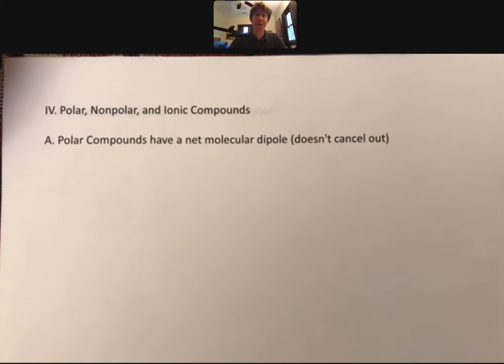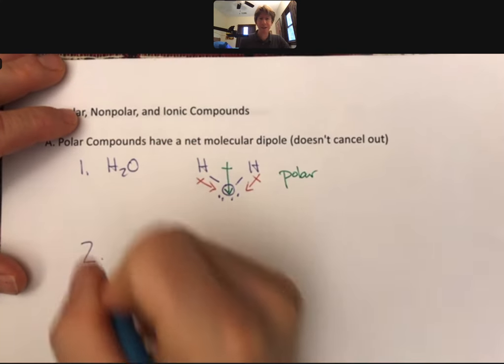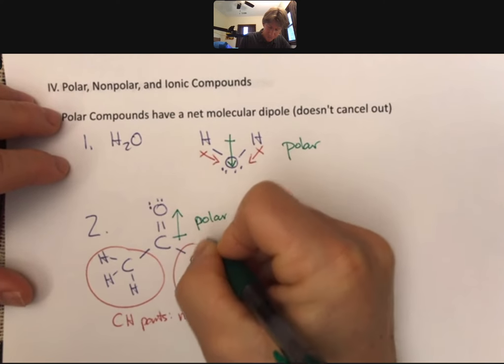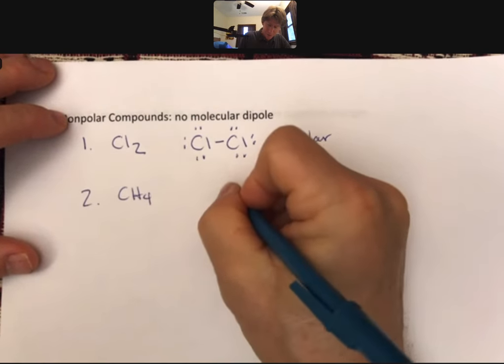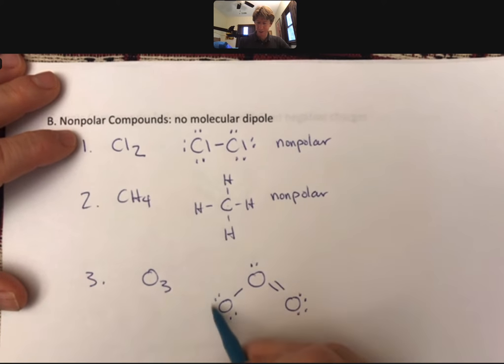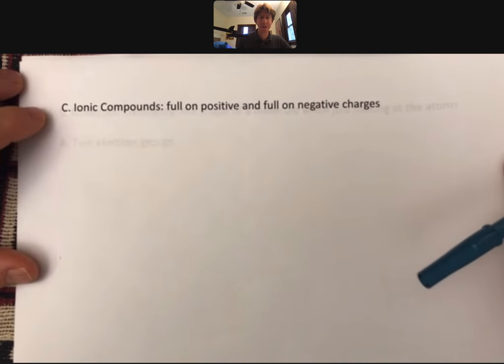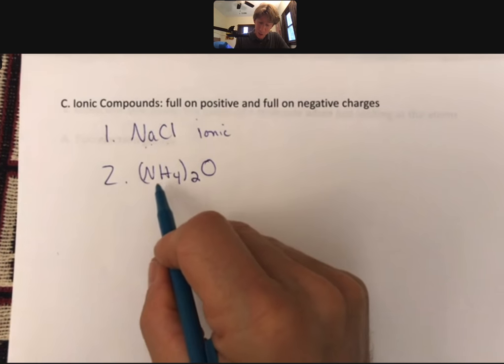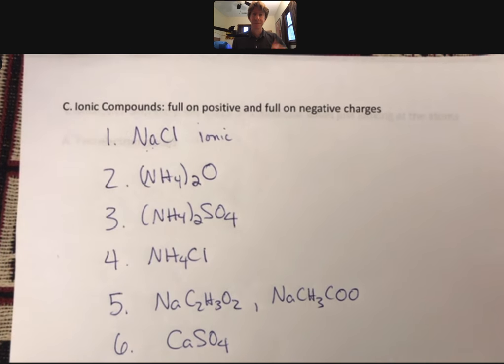300 LO 11 Video 2 P11-13 Polar, Nonpolar, and Ionic Compounds